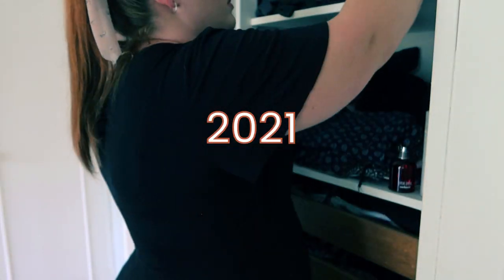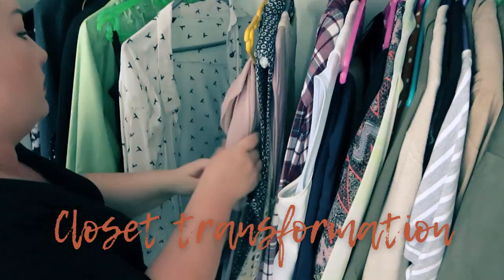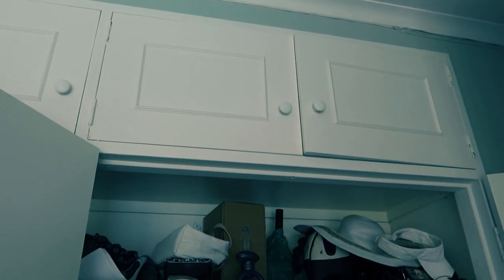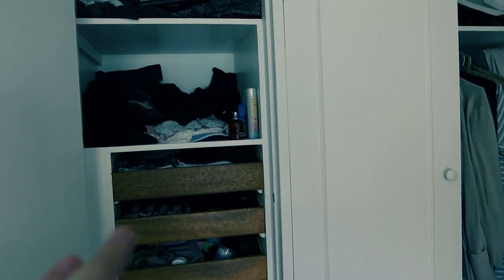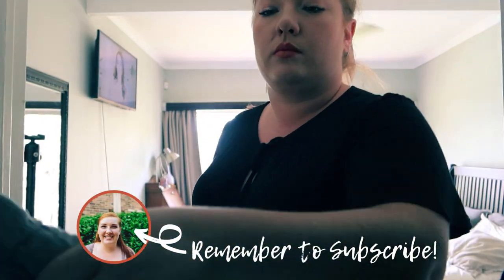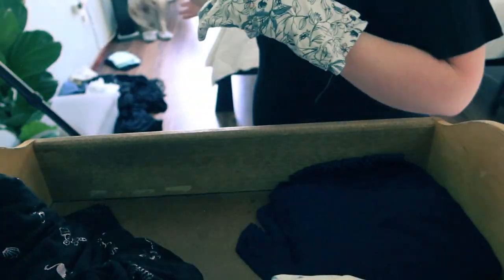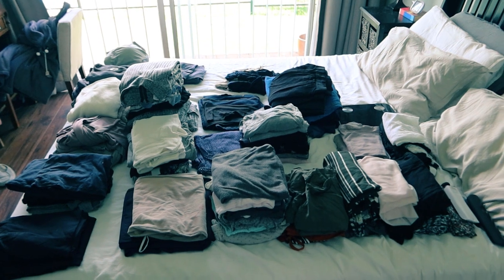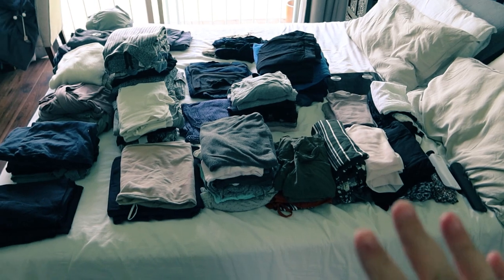Clutter to Calm| Closet transformation| Declutter&organize with me| Tips| REAL life motivation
Hi Guys. Today I am decluttering, cleaning and organizing my closet. I managed to get rid of 50% of the clothing I owned. Making it much easier to manage going forward. I share some tips about how I approach this specific project to make it as quick and simple as possible.

I have kicked off this CLUTTER TO CALM SERIES with a blog on my website which you can link directly to here:
I'm Elmain. Youtuber, Blogger and small business owner of the 2, 3_breathe life.

I try to incorporate as much of my life and passions into my videos and blog posts which include, but are not limited to:​
→ Heal your home
→ Heal your body
→ Heal your mind & soul
→ Budget tips
→ Tips on how to become the best version of yourself
→ Quotes that inspire and motivate me daily
→ Mom tips and tricks
→ Cleaning, declutter, and Organization tips
→ Simplified planning as a mom
→ Insights in how to start living intentionally
→ Education and information on topics I am passionate about
→ Home Décor and where to find them
→ Some attempted DIY's - successful or failed...
→ A few of the things I use and love

🌍 Where do you live? Johannesburg, SA
🧑 What's your husband's name? Nico
👱 How many children do you have? 1 boy, for now, Jaden

Please note that my videos are made for adults, however, they are family-friendly.

Motherhood ♦ Lifestyle

Please note that I am not a medical professional and the material in this video is not to be used to cure any medical condition, just as the statements on this channel are not intended to diagnose, treat, cure or prevent any disease. Always consult your personal physician for specific medical advice.
I own all the footage and content of my videos. Please do not reproduce without my permission. © 2, 3_breathe 2020